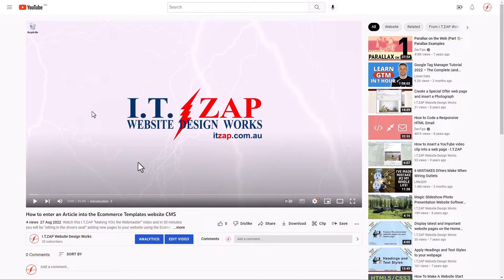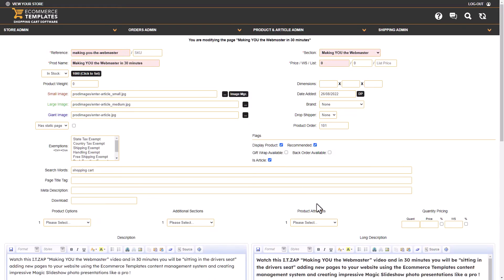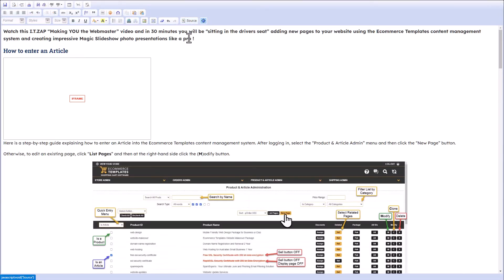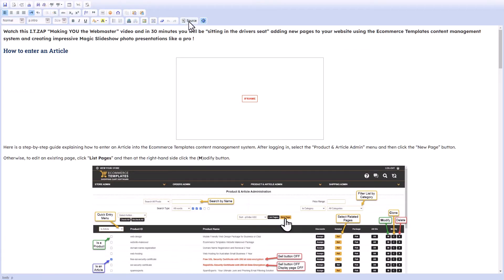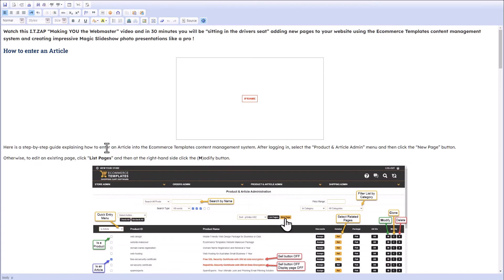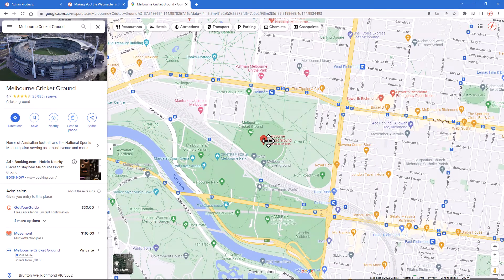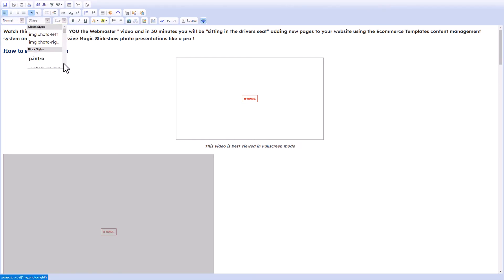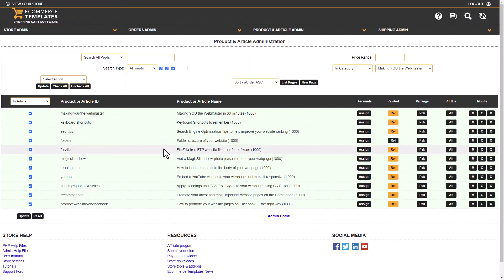How to embed a YouTube video or Google Map into your webpage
This I.T.ZAP Webmaster Video demonstrates how you can embed a YouTube Video or Google Map into your webpage and then apply a mobile friendly responsive CSS style to make the video automatically resize to fit the website visitor's screen width.

Please note that the advice given here is only relevant to websites built for clients of I.T.ZAP Website Design Works.

00:00 - Embed a YouTube Video
01:09 - Paste the YouTube iframe code
03:25 - p.video100
04:24 - p.photo-caption
05:08 - Embed a Google Map